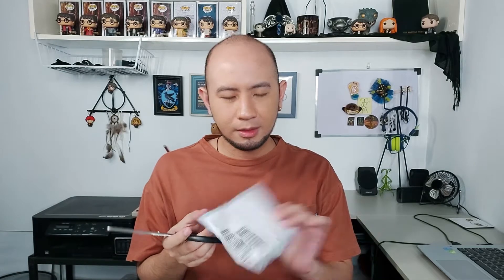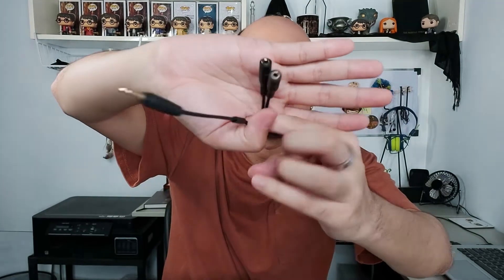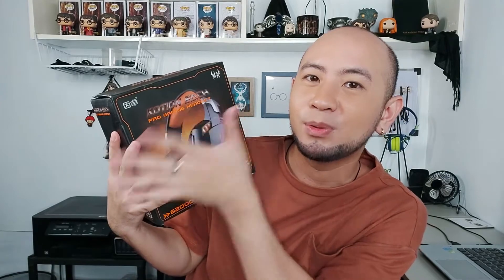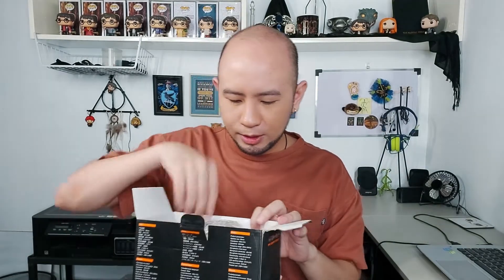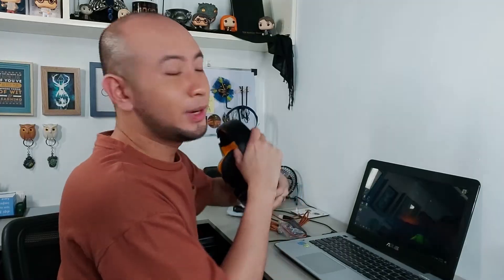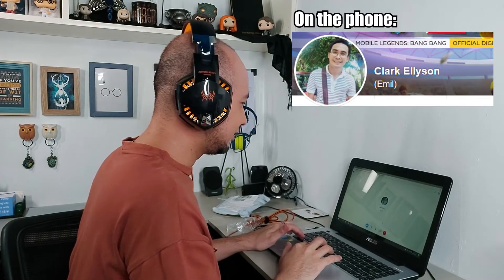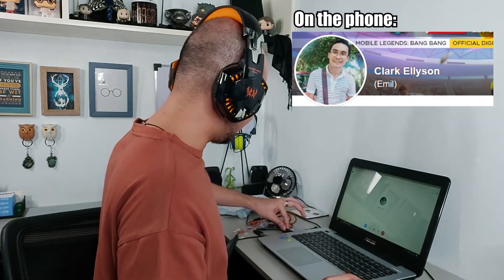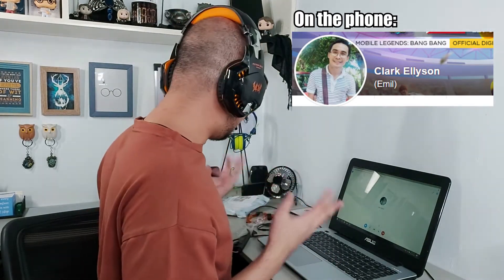Lazada 6.6 Sale Haul | Gaming Gears Unboxing | Kotion G2000 Headset Review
This is part 2 of my previous unboxing of BOYA MM1. These are the equipment or gears that I will use for my home-based job and I can also use it for live streaming.

Splitter Cable (1 male to 2 female) - Php 180
Kotion G2000 Headset: Php 699
Webcam with Noise Cancellation Mic: Php 729

Video Stabilizer (Brand New)
3. Leave a comment on why you want to win the prize.

My equipment
Canon M3 Camera:
Go Pro Hero 7 Black:
Extra batteries for my Go Pro:
Sandisk Memory Card:
Studio Light Glamcore Elite:

166 Sitio Central Brgy. Dulong Bayan City of San Jose del Monte, Bulacan, Philippines 3023